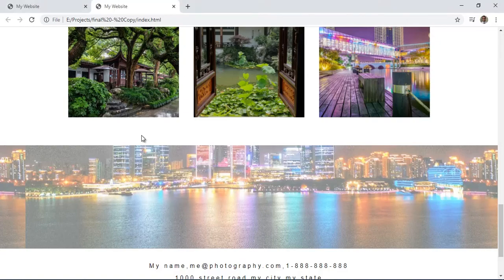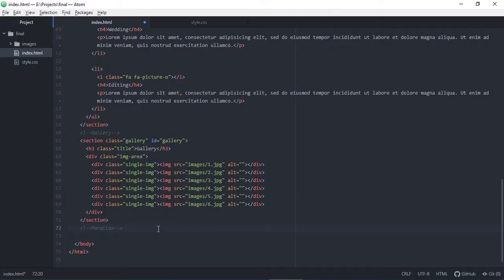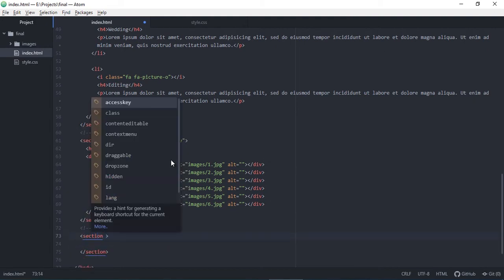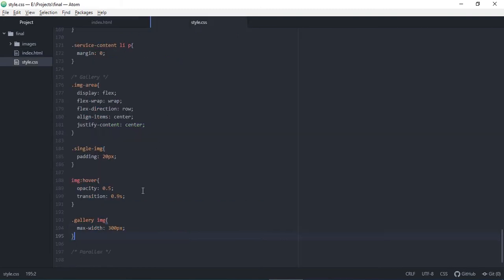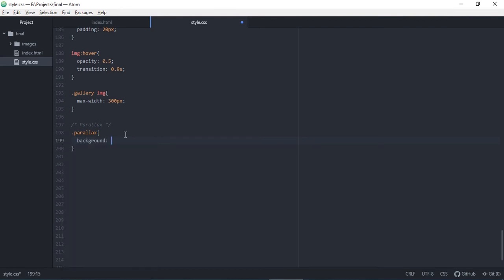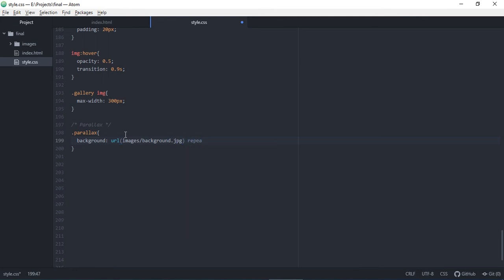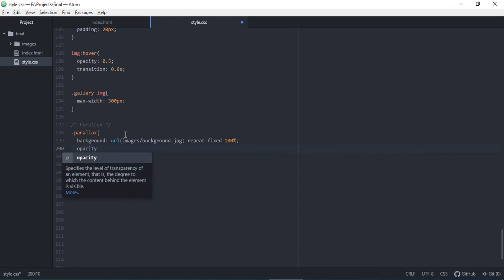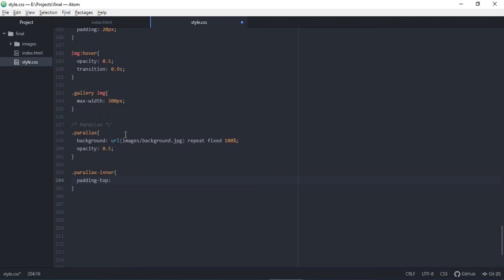Build Responsive Website using HTML5 & CSS3 From Scratch / Part 15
Build Responsive Website using HTML5 & CSS3 From Scratch /
Parallax